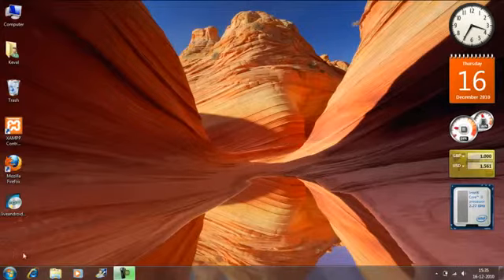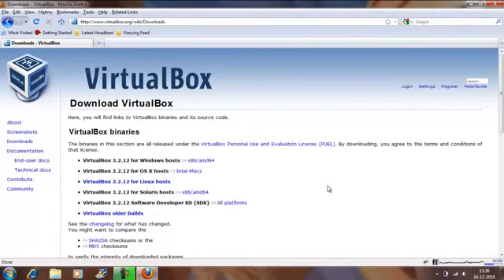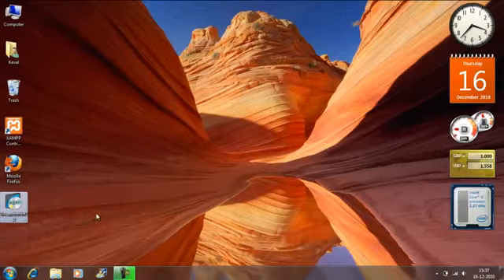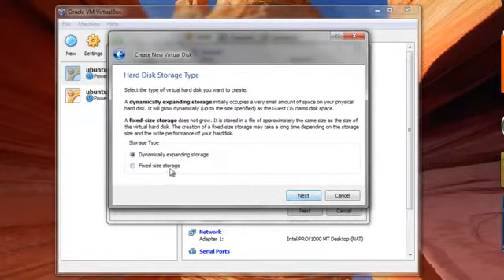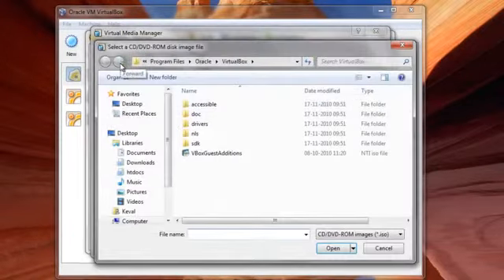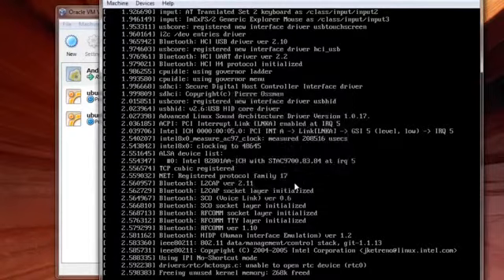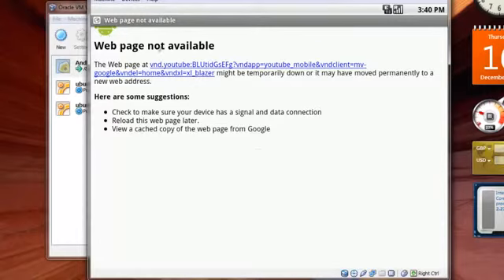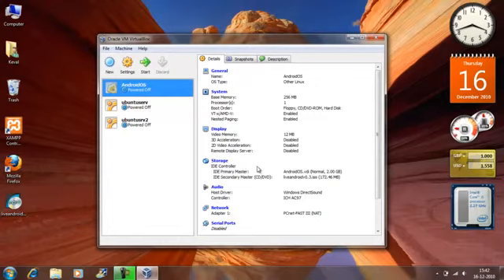Android OS For PC